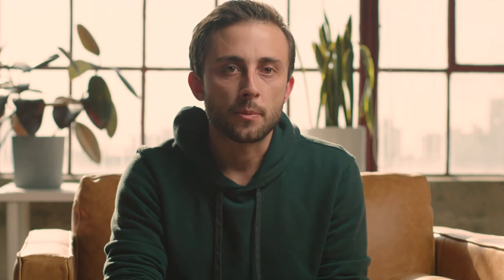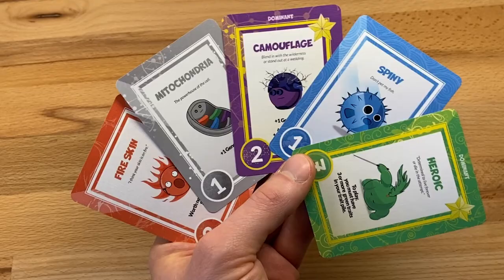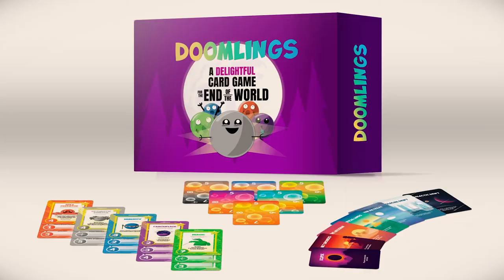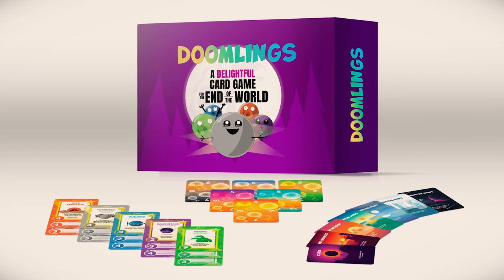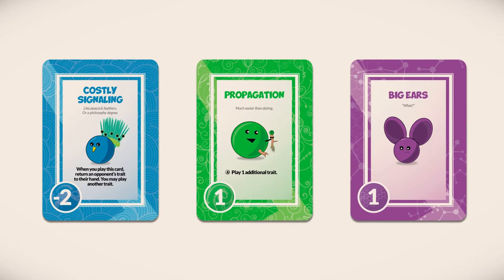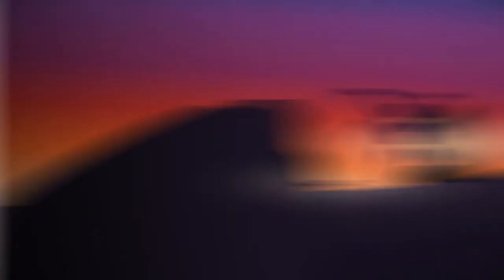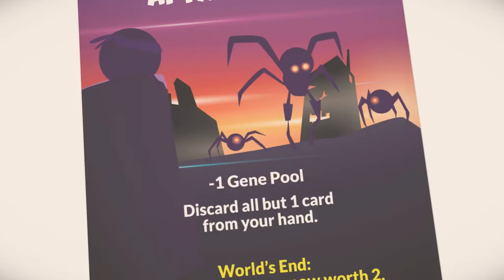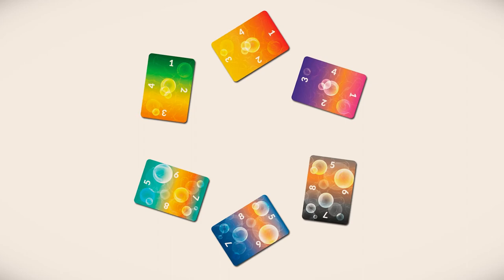A Message from Justus Meyer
Launching on Kickstarter March 2nd
A lightweight card game for 2-6 players, Doomlings can be played casually amongst friends, or competitively by the gaming enthusiast family. Because there are no duplicate cards, and Age cards (rounds) are chosen randomly, no two games are ever the same. While the game itself can be learned in 5 minutes or less, don’t be fooled by the seemingly simple mechanics. Doomlings features 100+ unique traits—in Red, Blue, Green, Purple and Colorless—and with rare and powerful Dominant traits, there are countless combinations and play-styles to be discovered across multiple playthroughs.

A typical game takes between 20-45 minutes, depending on the number of players and sequence of events. Advanced-play expansion packs are also available, including a Hidden Objective expansion for a fun twist to the game. Doomlings requires no dice or additional pieces, just a jolly embrace of the inevitable end of the world!

Created by Justus Meyer and Andrew Meyer, with Chris Svehla and Eric McCoy.